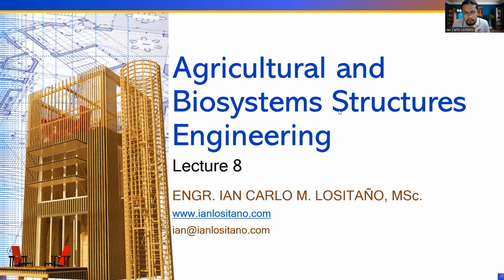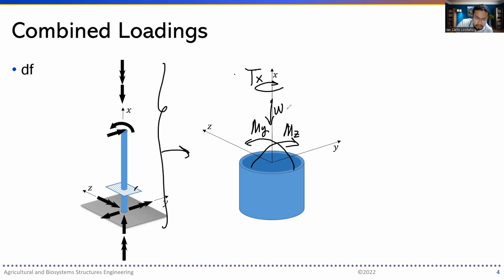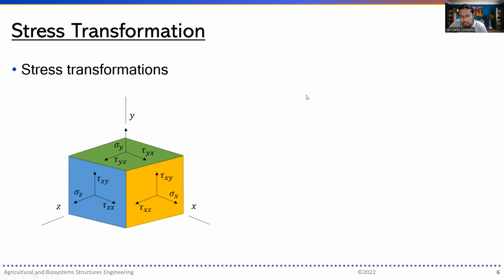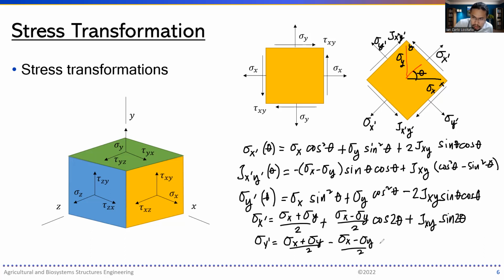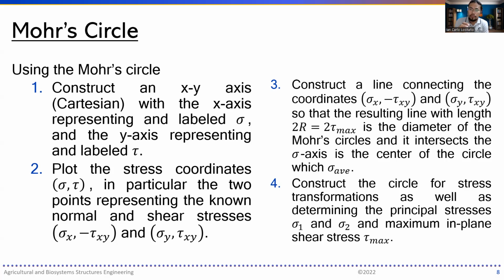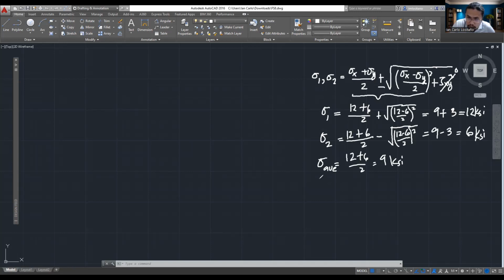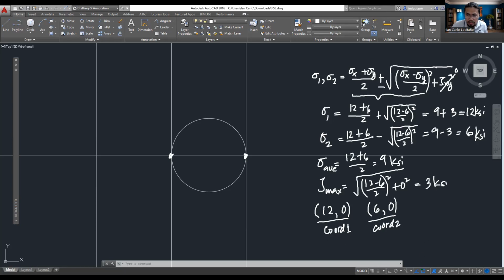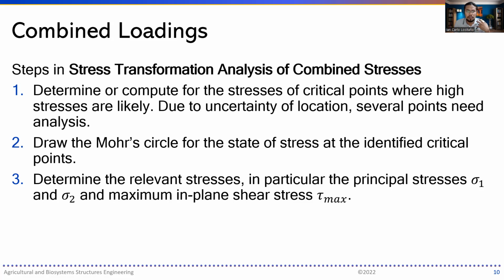Agricultural and Biosystems Structures Engineering Lecture 8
Engineering Principles of AB Structures Design: Combined Loadings part 2